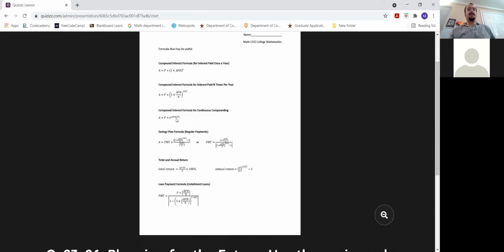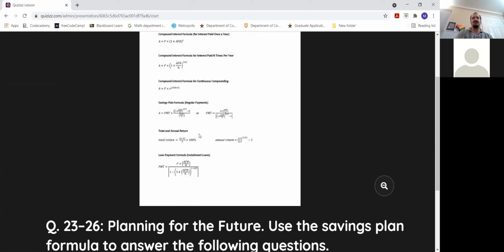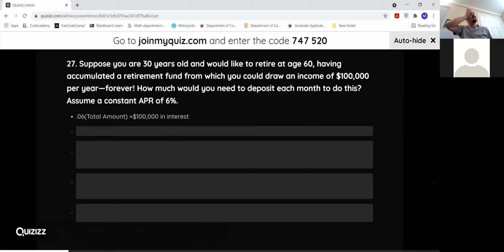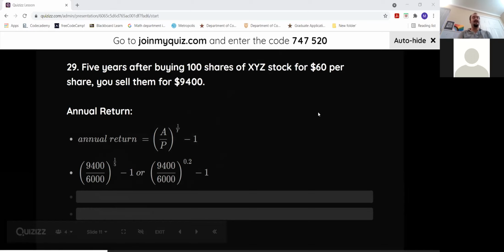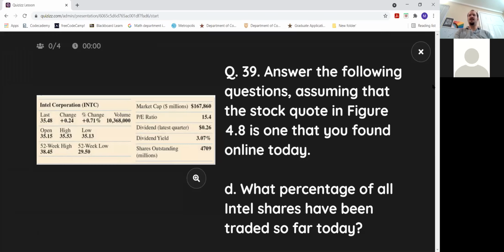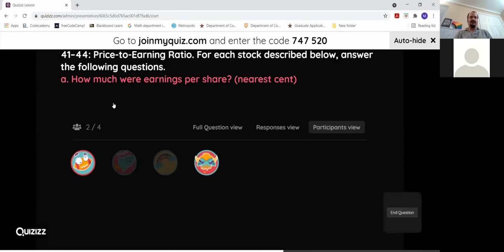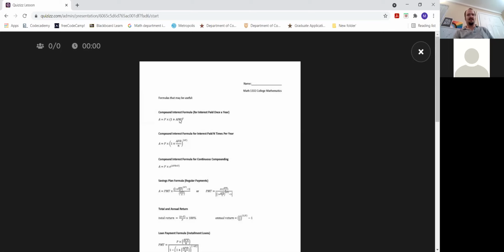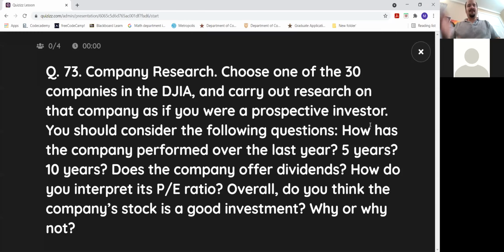Math 1332 Section 001 Date 4/1/21